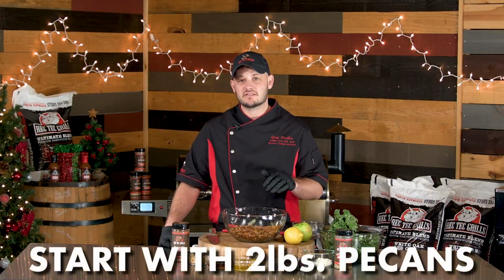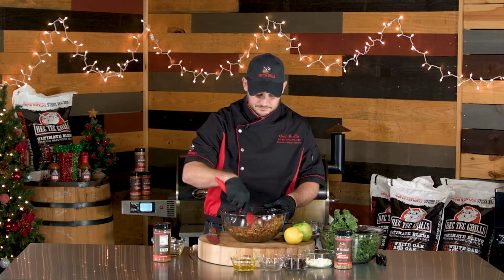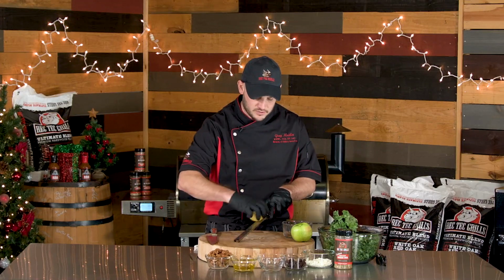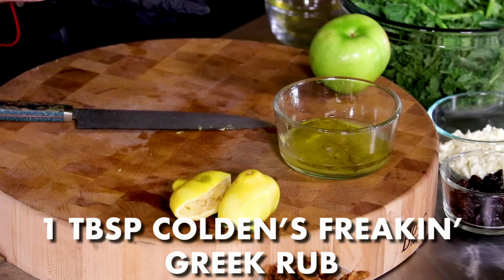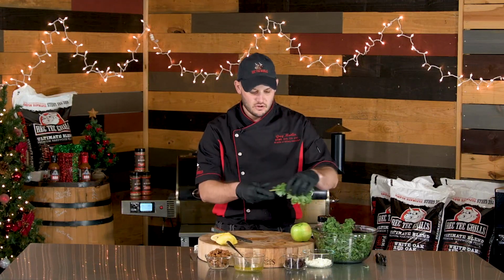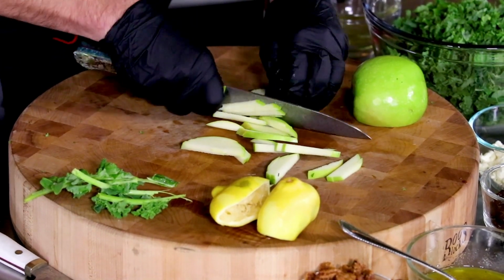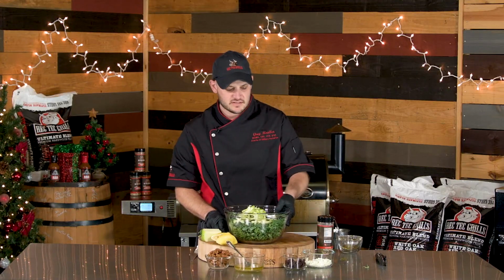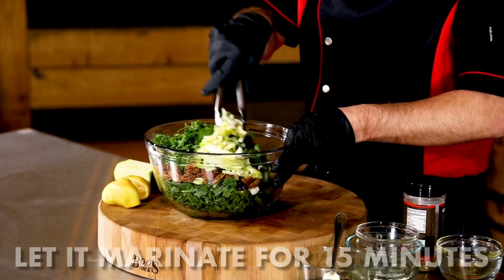Citrus Pecan Kale Salad with Chef Greg | REC TEC Grills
INGREDIENTS:
1 bunch kale, shredded
1 lemon, zested and juiced
2oz olive oil
1/2 tsp REC TEC Grills Colden's Freakin' Greek Rub
1 tsp white balsamic vinegar
1 green apple, thinly sliced
1/4 cup dried cherries, chopped
1/4 cup feta cheese crumbles
2lbs. pecans
1/4 cup maple syrup
1/2 cup brown sugar
1/4 cup REC TEC Grills Rossarooski's Honey Rib Rub

INSTRUCTIONS:
1. Mix final four ingredients.
2. Cook on REC TEC at 250ºF for 60 minutes.
3. Mix all ingredients in bowl and let rest for 10-15 minutes.

Scroll to the bottom of the page to become an insider by signing up for our REC TEC Grills newsletter!

Products
RT-700:
Boos Block cutting board-Amazon
Ultimate Blend pellet-amazon